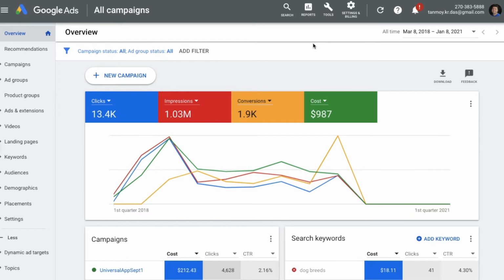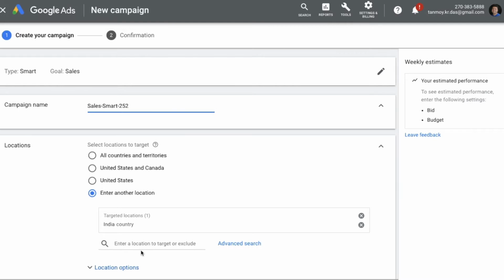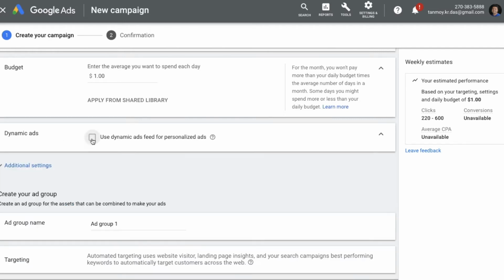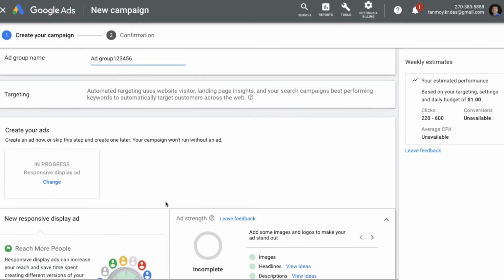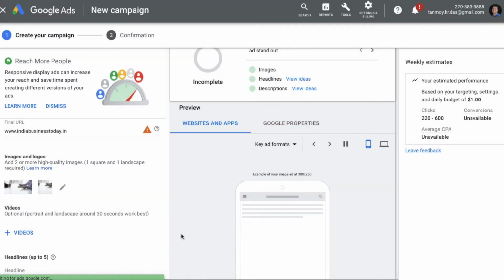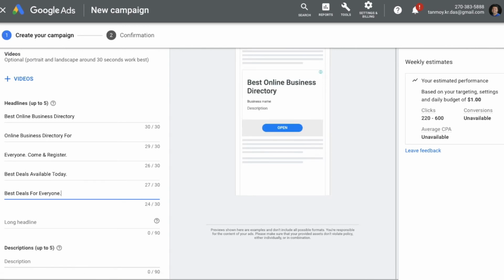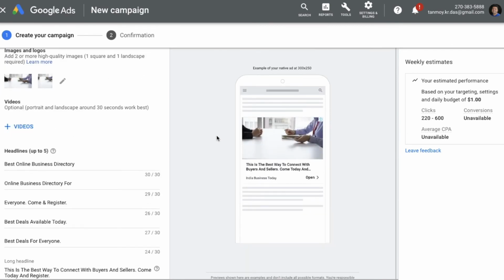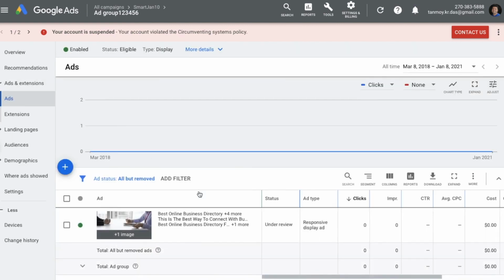Create a Smart Display Campaign in Google Ads!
SMART DISPLAY CAMPAIGN IN GOOGLE ADS

Welcome to this tutorial on creating a Smart Display Campaign in Google Ads!

00:00 Introduction
00:38 New Campaign
00:45 Choose Campaign goal
00:53 Choose Campaign type
01:37 Give Campaign details
03:22 Ad group creation
03:47 Ad creation

In this video I have given detailed information about how to create a smart display campaign in the display network.

Smart Display Campaign is an automated campaign which focuses on conversions. It looks at historical conversion data to do predictions to get more conversions. In this campaign, targeting is automated. If you want to learn more about it you can refer to this article. -

You can also learn how to create a Google Ads Display Campaign from this article.

If you are interested in doing a certification in Google Ads Display you can do it

If you need more information to know more about Google ads you can refer to their help center

Happy Learning!